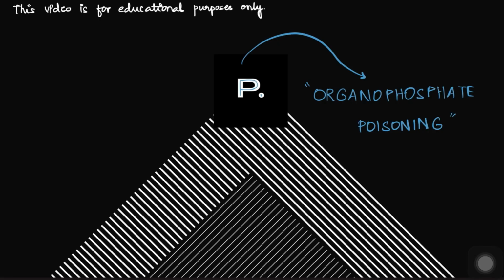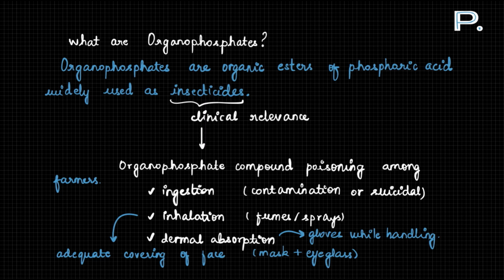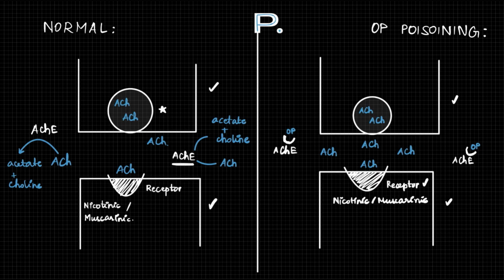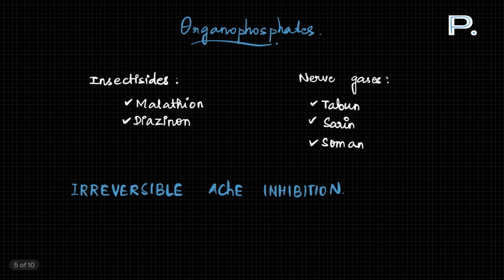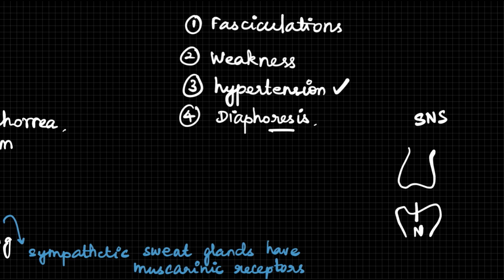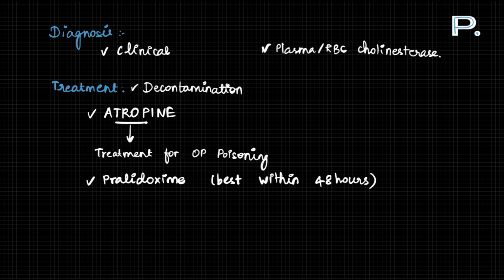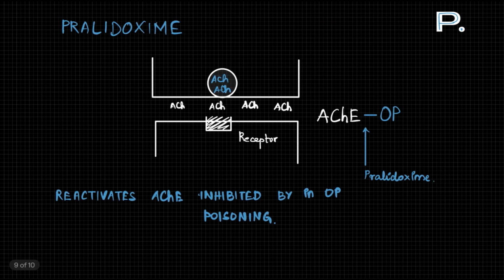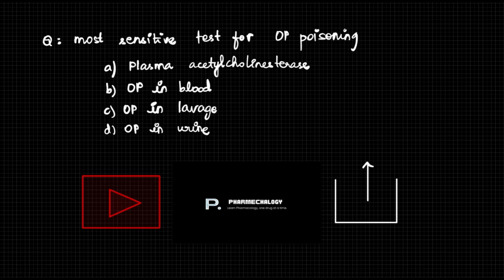Organophosphate Poisoning | One Concept, One MCQ | High Yield Pharmacology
This video covers important points about a high yield concept which is Organophosphate Poisoning, the video is designed to enhance the understanding of this concept for medical students and physicians.

00:00 Introduction
00:23 Definition of Organophosphate Compounds
00:33 Clinical Relevance
01:17 Mechanism of OP poisoning
02:37 Classification of OP Compounds
03:20 Examples of OP Compounds
03:44 Symptoms of OP Poisoning
05:14 Diagnosis & Treatment (educational)
06:10 Atropine MOA
06:53 Pralidoxime MOA
07:48 MCQ
08:24 Subscribe :)